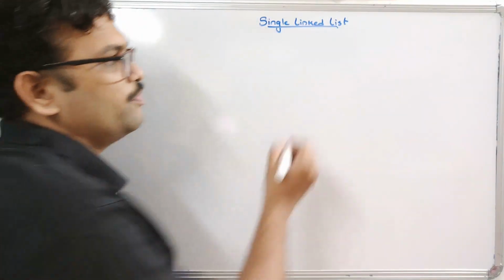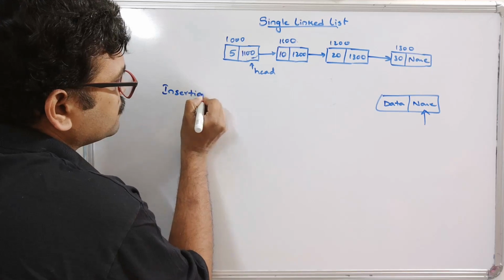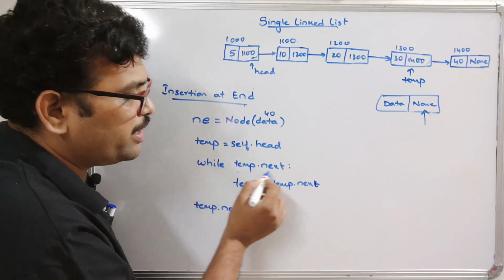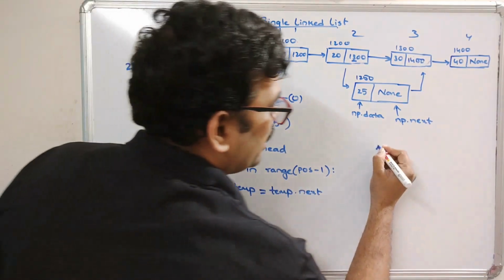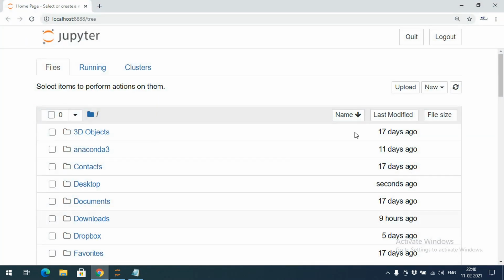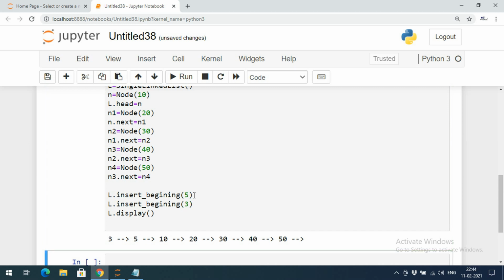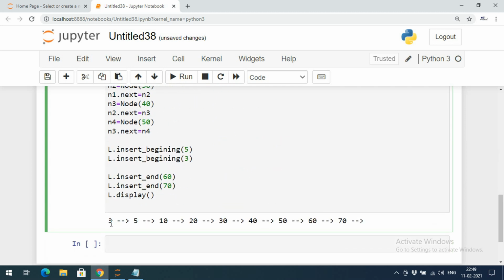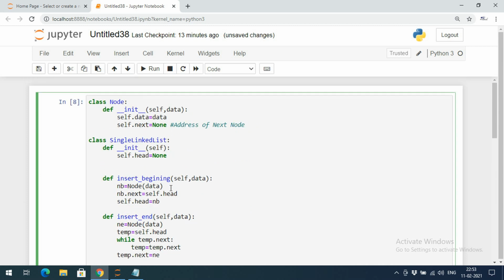SINGLE LINKED LIST (INSERTION AT BEGINNING,ENDING AND SPECIFIED POSITION) USING PYTHON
SINGLE LINKED LIST (INSERTION AT BEGINING,ENDING AND SPECIFIC POSITION) USING PYTHON